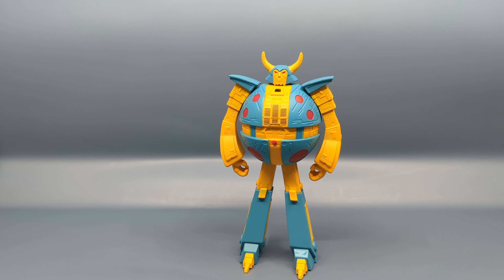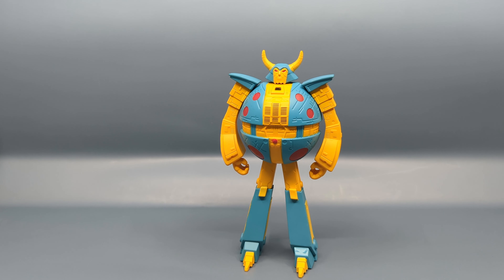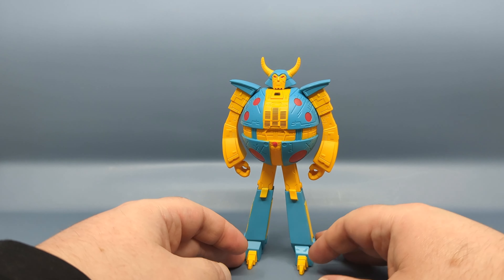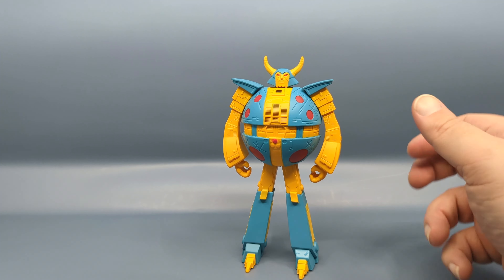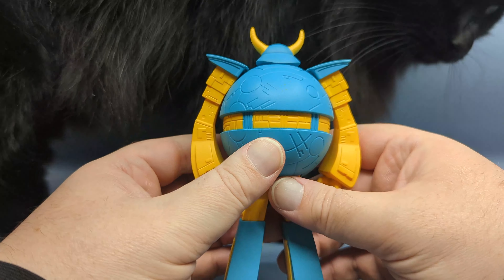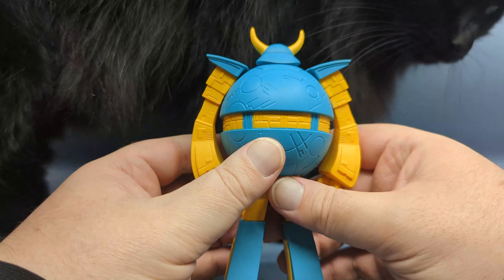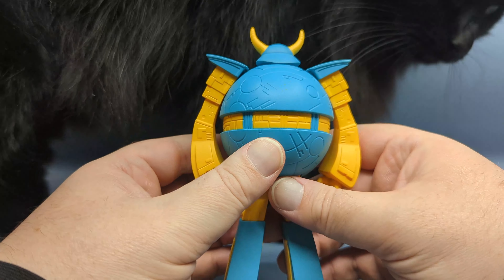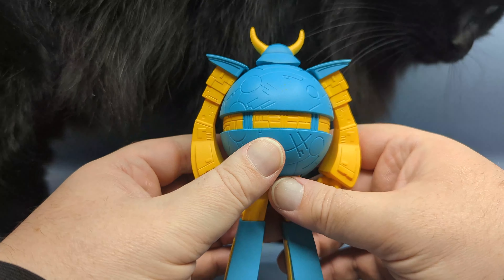Chuck's Reviews Transformers ReAction Unicron